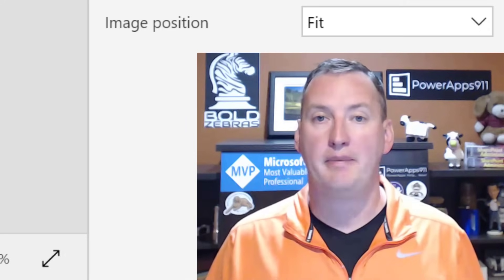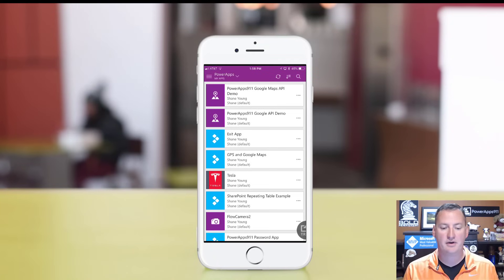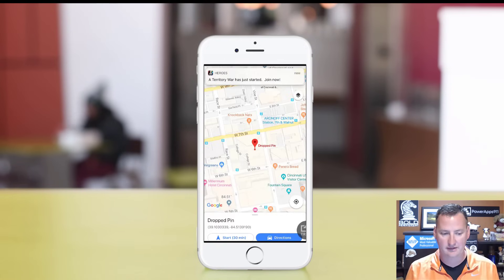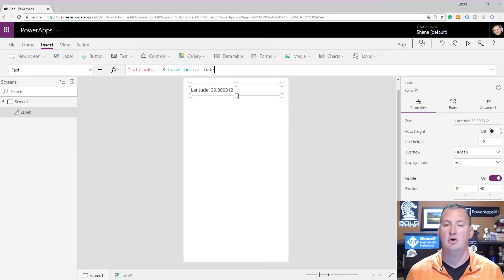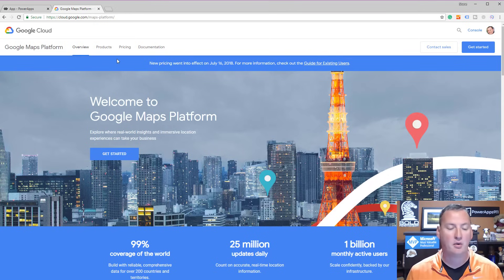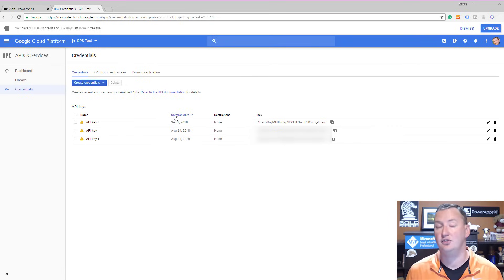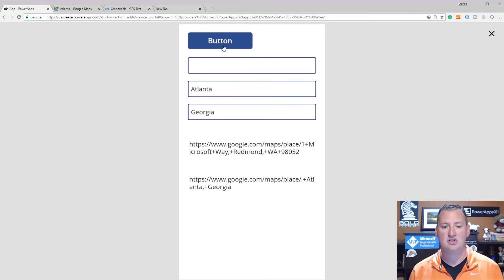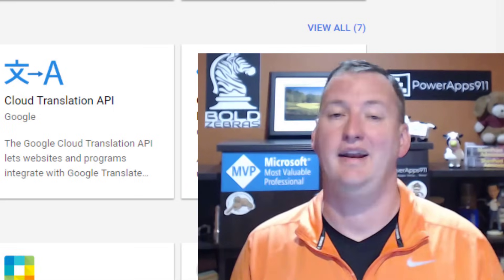PowerApps Google Maps API - Build your first App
In this video, you will learn how to integrate PowerApps Google Maps API. You will start with the Location function to get the GPS Location information. Then you will sign up for a Google Maps API account and get your own API Key. With that in hand, you learn to build some apps that let you leverage your new found resources.

Location.Latitude
Location.Longitude
Location.Altitude

Substitue(TextInput1.Text, " ", "+")